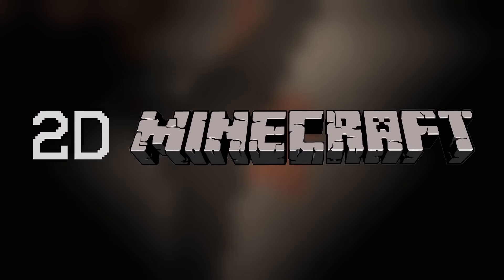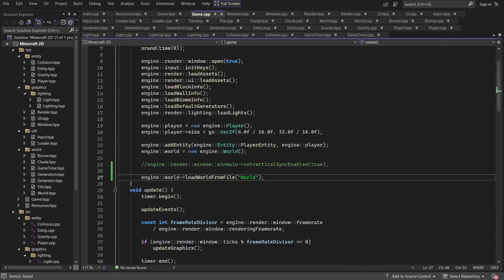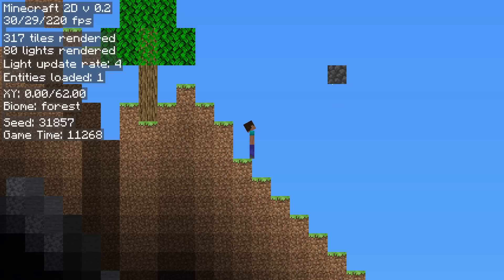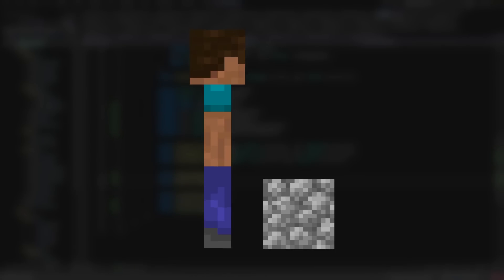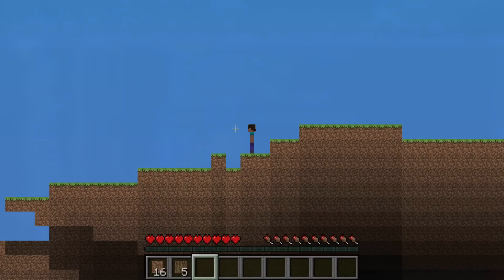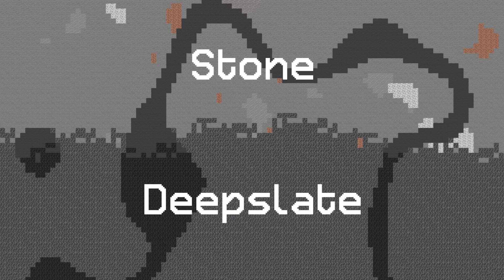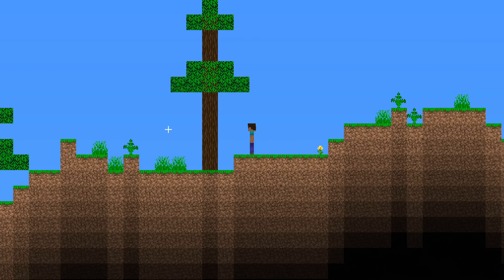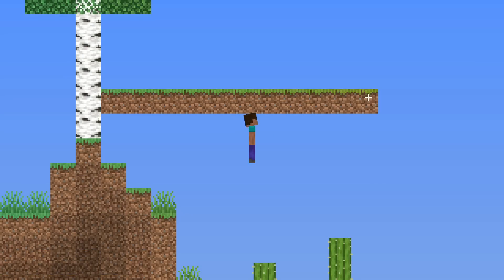Adding Gameplay to 2D Minecraft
Let's add some gameplay features!

In this episode of Making 2D Minecraft, I start implementing some basic gameplay features so that the game is more interactable with the player.